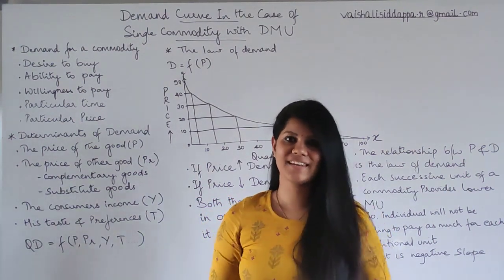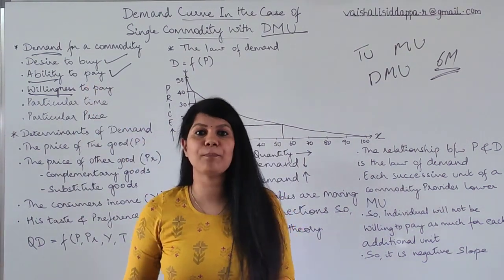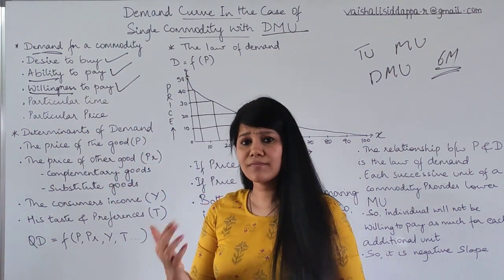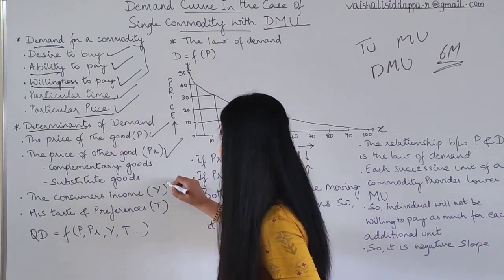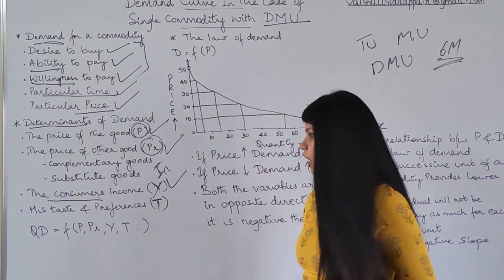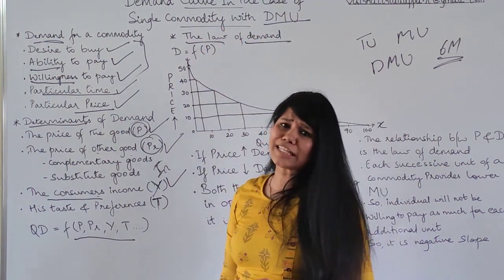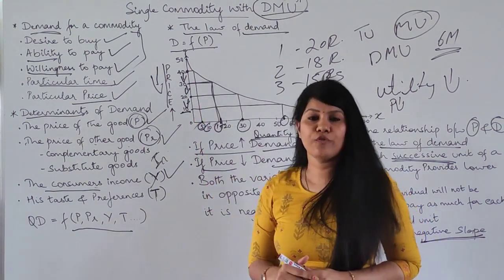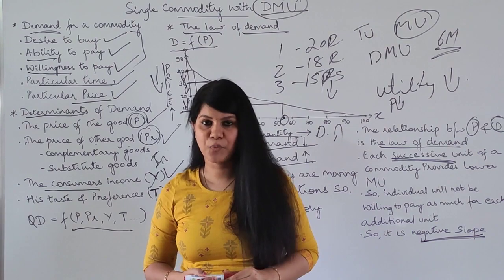NCERT class12 | chapter 2- Demand curve in the case of a single commodity with DMU | Q&A | #9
The downward-sloping demand curve shows that at lower prices, the individuals are willing to buy more of commodity X, at higher prices, she is willing to buy less of commodity X.
The law of diminishing marginal utility states that each successive unit of a commodity provides lower MU. Therefore the individual will not be willing to pay as much for each additional unit and this results in a downward-sloping demand curve.